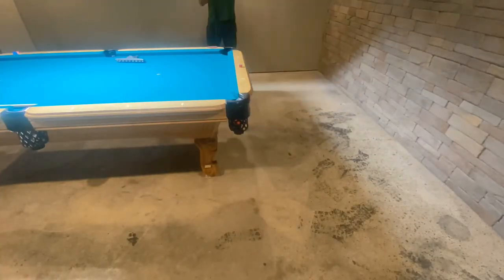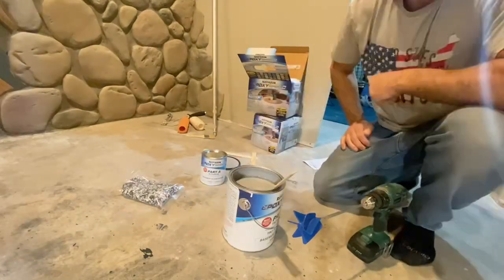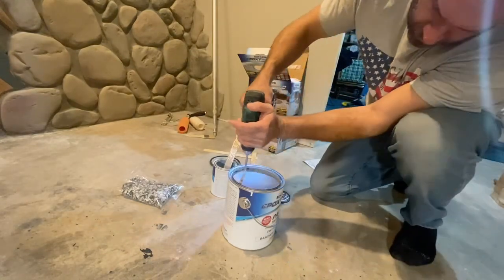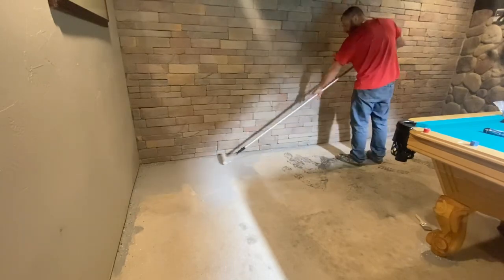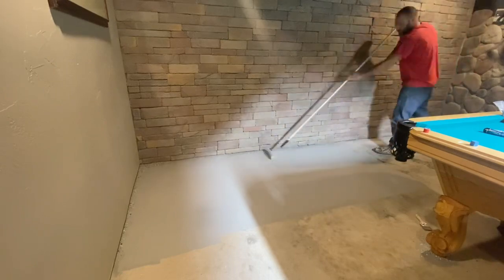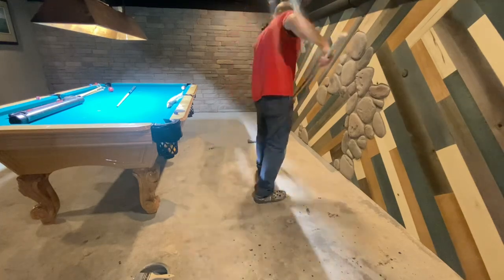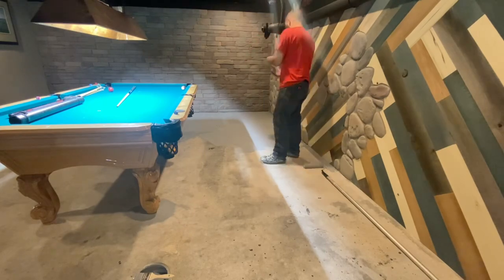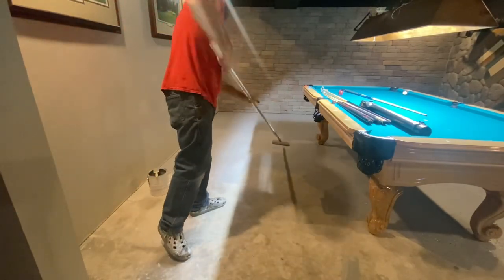Epoxy Floor in Basement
i used Rustoleum Epoxy Shield which i purchased from Menards for my basement billiards room